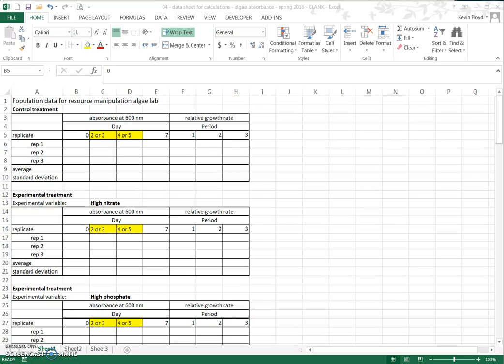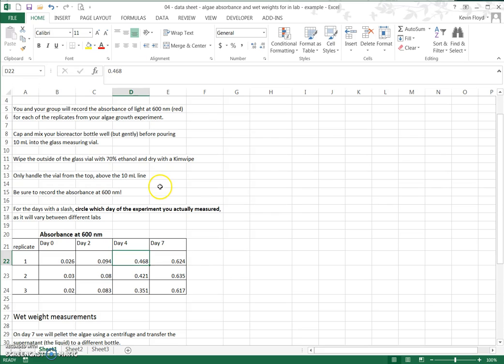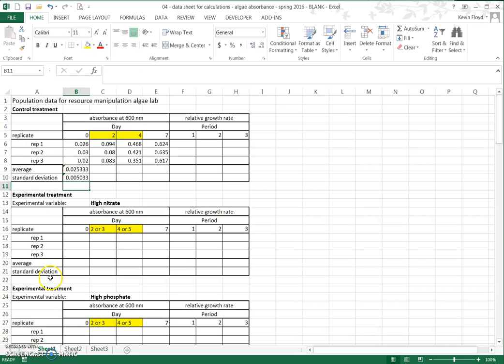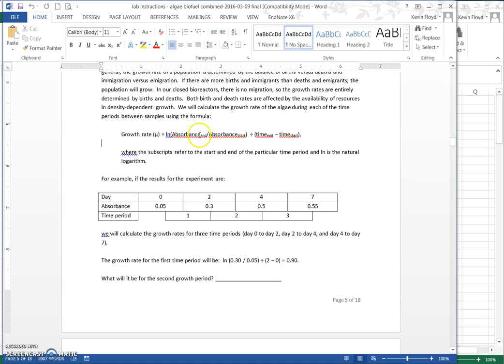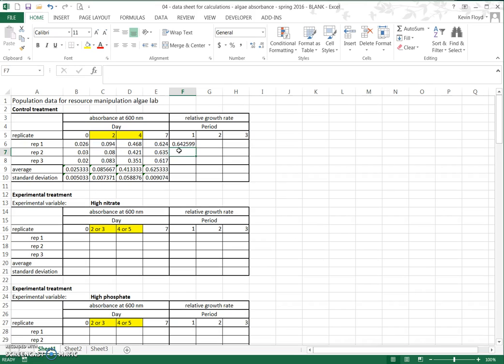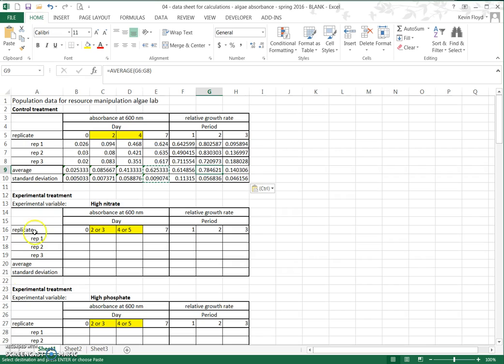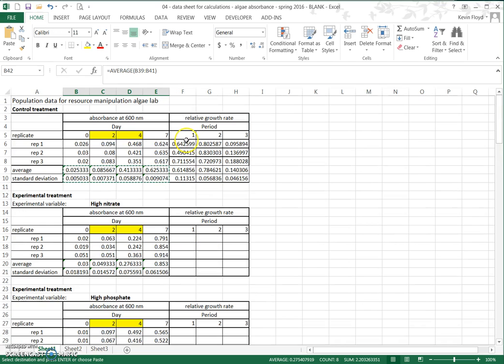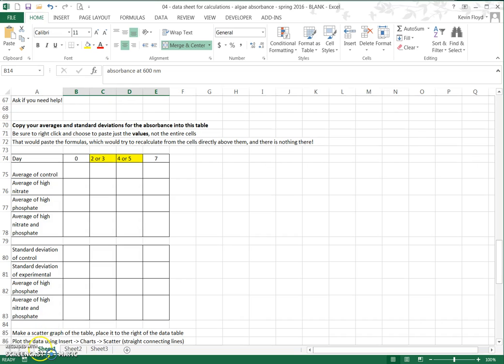Algae calculations - part 1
Instructions on calculating the average and standard deviations for the treatment replicates, and how to calculate the relative growth rates for each time period.